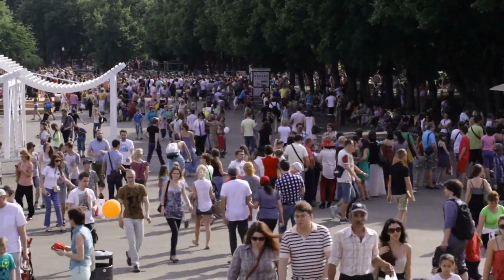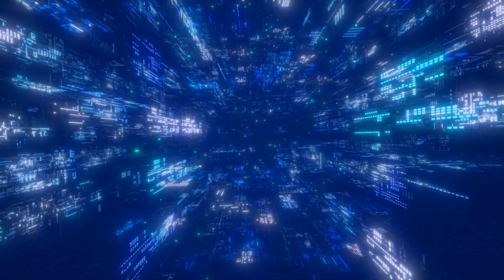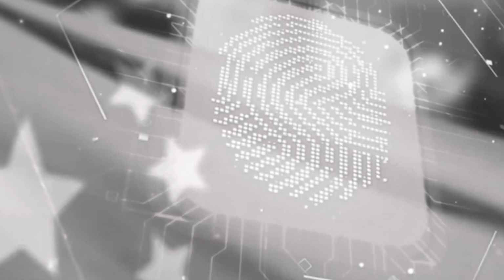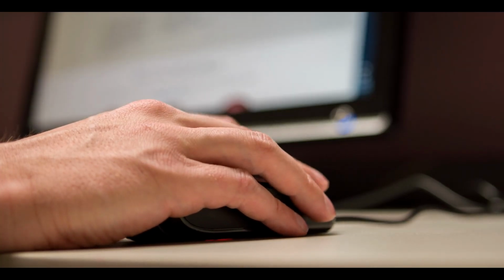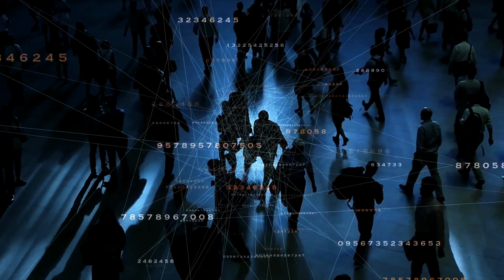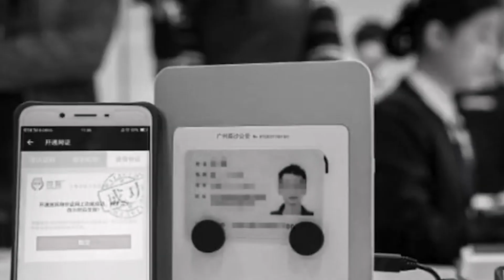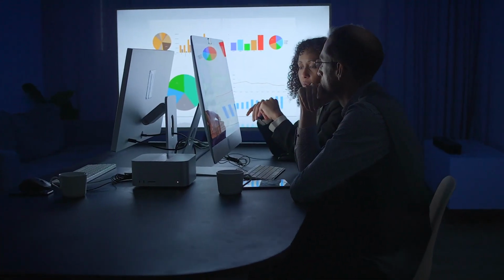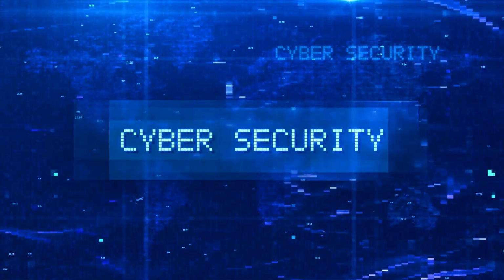China’s Internet ID System | Digital Surveillance Or Global Tech Trend?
Over 6 million users have joined China’s new Virtual ID system, a government-issued online identity that may redefine privacy, power, and control on the internet.

In this video, we break down what the system is, how it works, and the growing concerns about mass surveillance and data control. As other governments observe closely, this could mark a global turning point in internet freedom. Will your country follow?